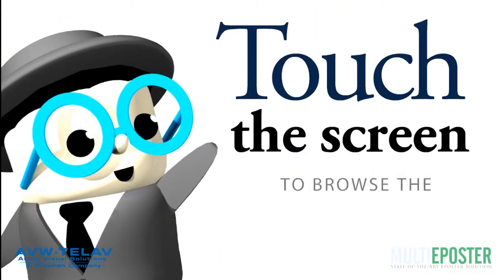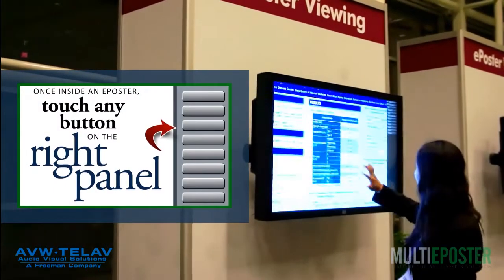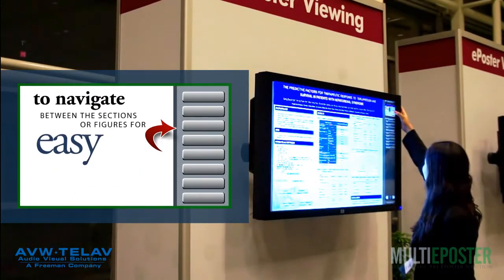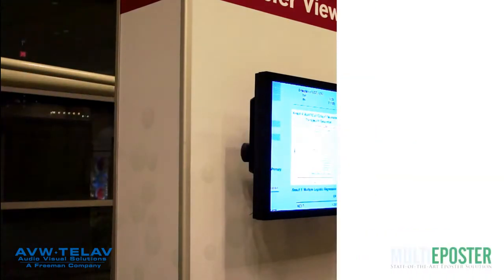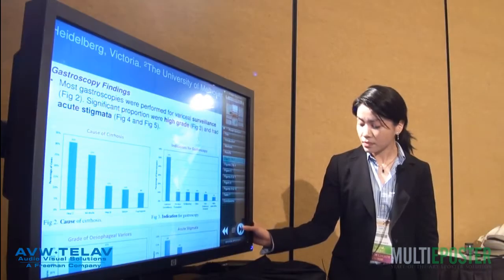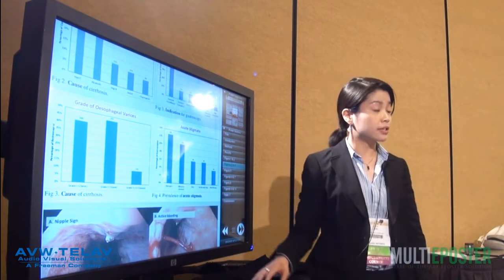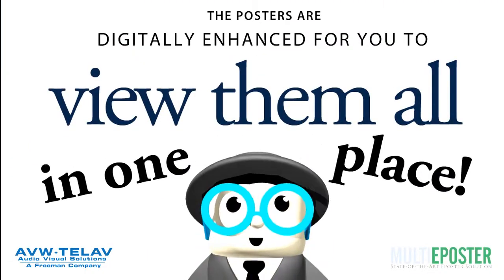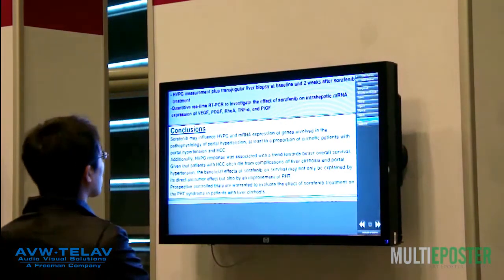Affiches scientifiques électroniques (e-Posters)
* Vidéo en anglais *. AVW-TELAV Solutions audiovisuelles, avec son de son partenaire exclusif Multilearning Group, offre désormais une solution d'affichage scientifique électronique (e-Posters).